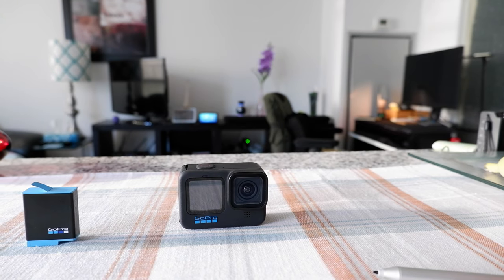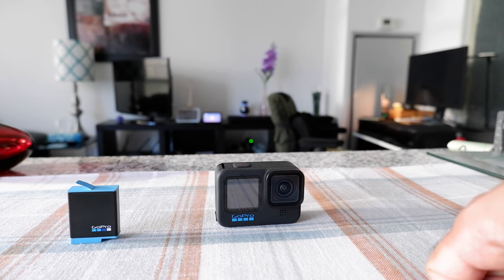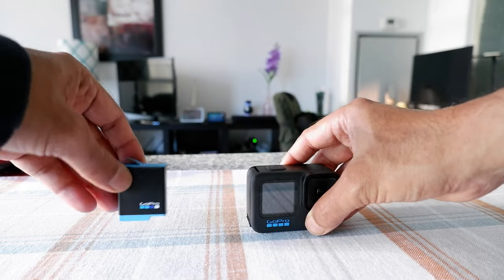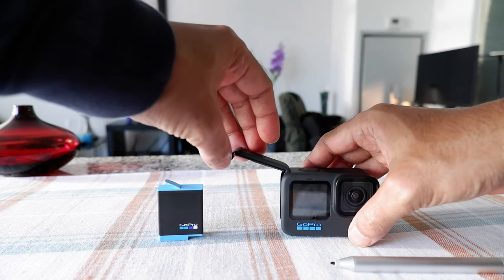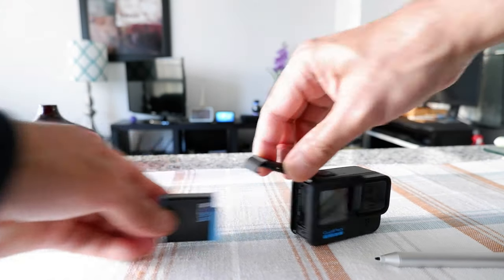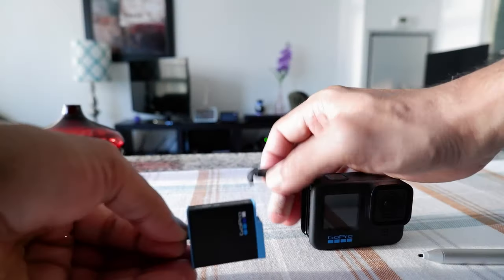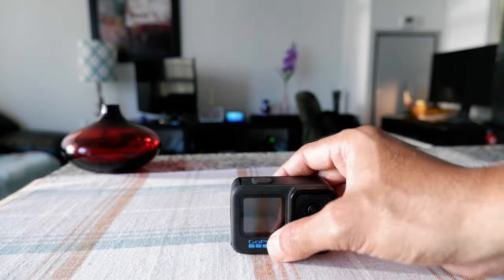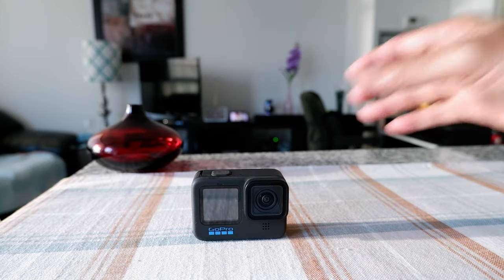How to Insert Battery in GoPro Hero 10 Black | How Do I Put Battery in My GoPro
GoPro Hero 10: How to Insert/Remove A Battery Tutorial

Inserting a battery in your GoPro 10 may look simple, but if you don't insert battery properly in GoPro, things can go wrong.

In this video, I will show you how you can easily insert and remove battery from GoPro cameras such as GoPro 9 or GoPro 10 and older GoPro cameras like GoPro 7.

Chapters:
0:00 Intro
0:50  Inserting GoPro Battery - First Thing You Need to Do
1:15 Inserting GoPro Battery - How to Insert
1:50 Inserting GoPro Battery - Slide It In Slowly